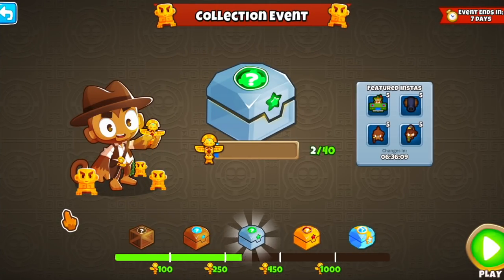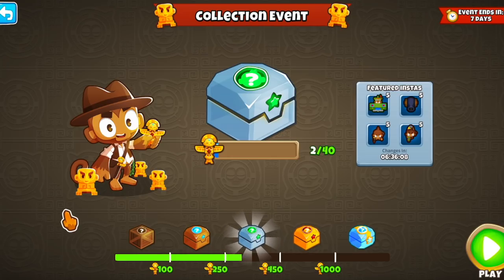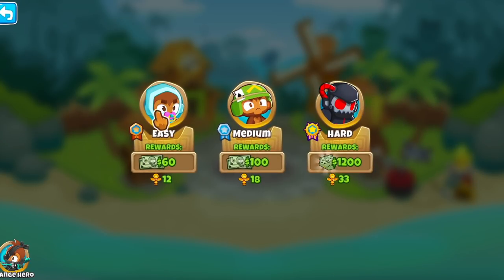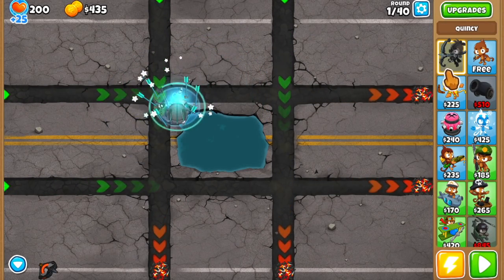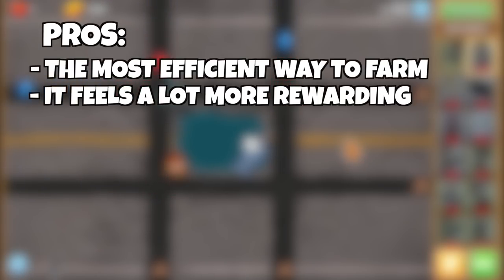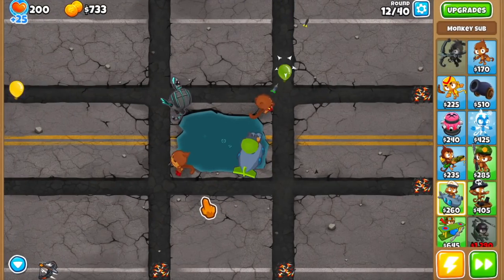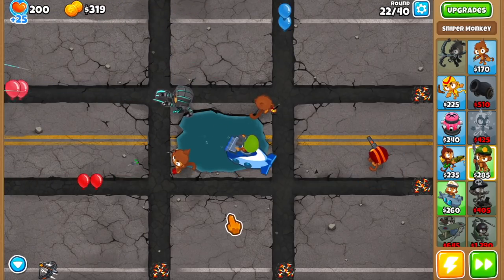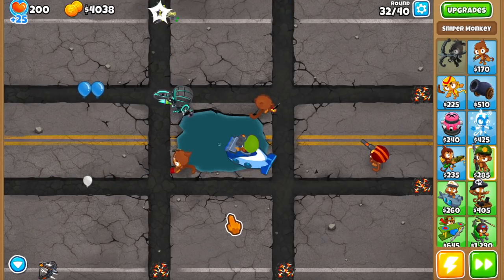Get INSTA-MONKEY GOLD And BLACK Borders! | How To Farm In BTD6 Collection Events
Get INSTA-MONKEY GOLD And BLACK Borders! | How To Farm In BTD6 Collection Events  - in this video I explain how the Bloons TD 6 Collection Events work, what are the best ways to grind collectibles and how the cheats & hacks work (and why you should NOT use them).

The BTD6 Collection Events happen a few times per year, usually themed and related to a holiday or an event. They offer collectibles which can be traded for chests which give insta-monkeys as rewards.

The best way to farm in collection events in btd6 is by playing the Bonus Rewards Expert Maps, and this is further divided in to 3 strategies which I go over in this video.

Hacks, cheats and scripts are not allowed by Ninja Kiwi as they provide an unfair advantage, or in this case rewards you haven't worked for. Using them can get your account banned so make sure to avoid all of them!

Timestamps:

00:00 - How The System Works
02:30 - Gold & Black Border Insta Monkeys
02:48 - Farming Strategy #1
03:47 - Farming Strategy #2
04:31 - Farming Strategy #3
05:12 - Cheats, Hacks & Scripts